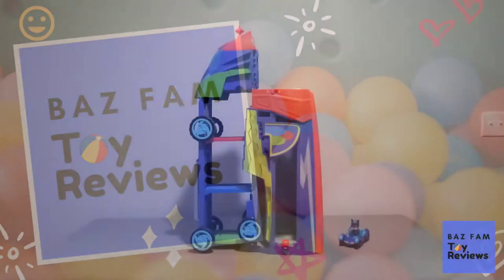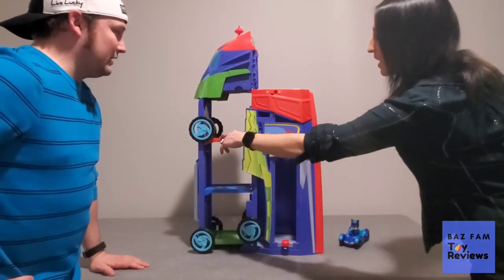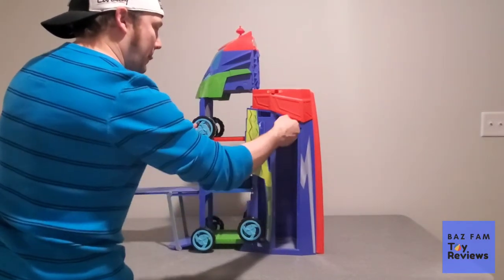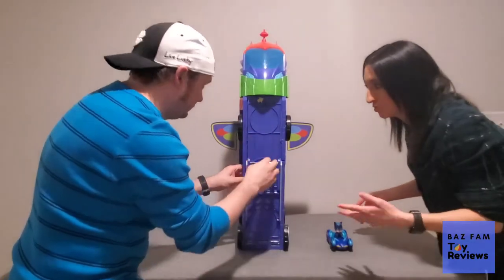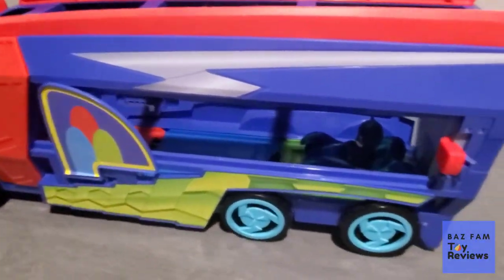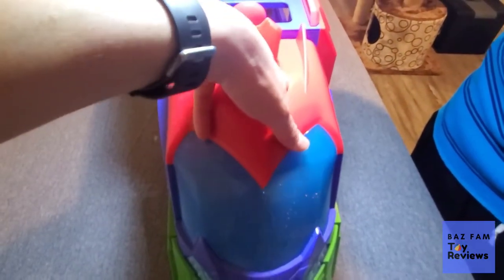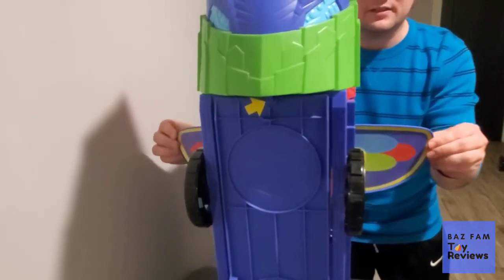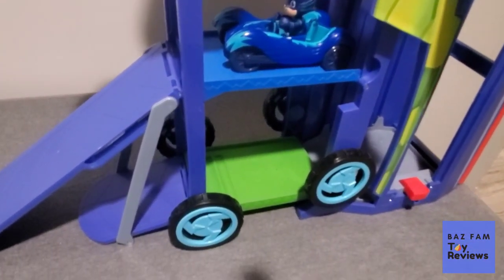PJ Masks 2 in 1 Mobile HQ Playset review!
Parent review and overview of the hugenormous PJ Masks 2-in-1 Mobile HQ Playset! What does this thing do? Does it really turn into the PJ Seeker?! Is it worth the price tag? How does it work? Will your kids even play with it? Will it fit in your house?! We answer these questions and more - tune in and check out our review of the PJ Masks 2-in-1 Mobile HQ Playset.